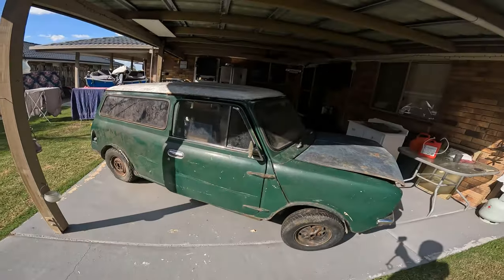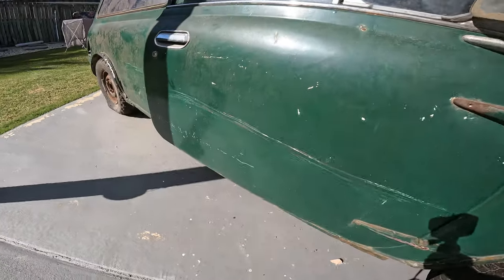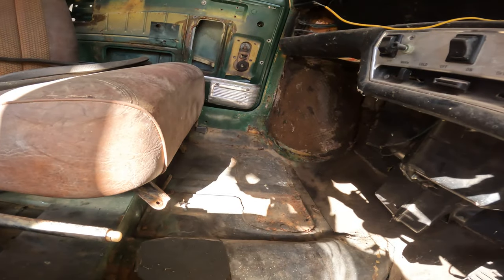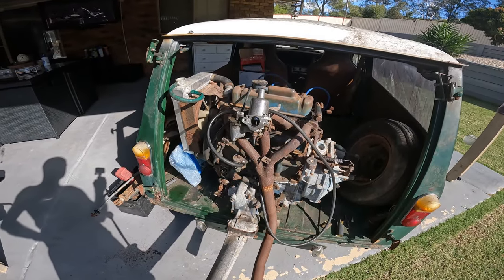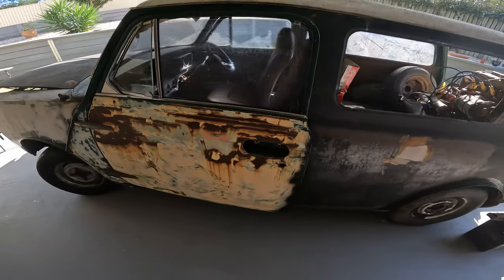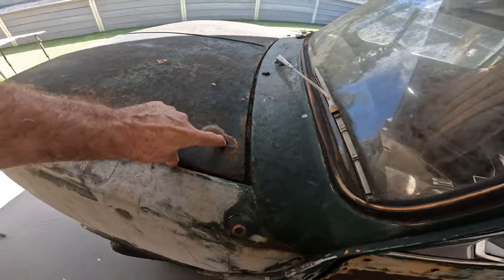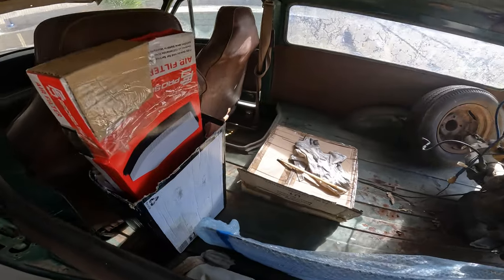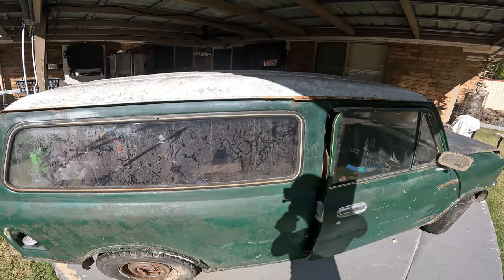1974 Mini Clubman Panel Van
Decided too buy myself a project

I use to do up Mini's after I left school while learning a trade being a mechanic.
Saw this advertised and thought why not so at the moment it lives under the patio
Plenty of rust to sort out but nothing I haven't done before.

Had an accident at work and still cover my scar on my arm just in-case I catch it until fully healed